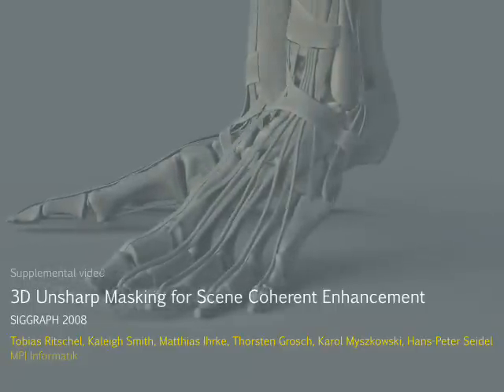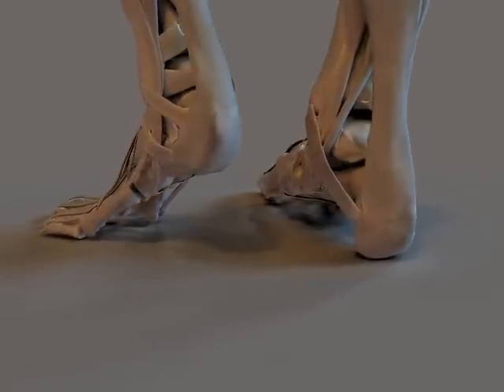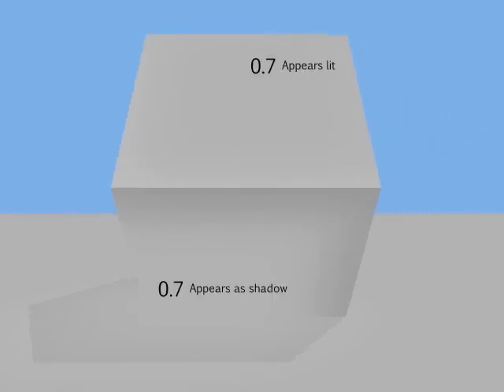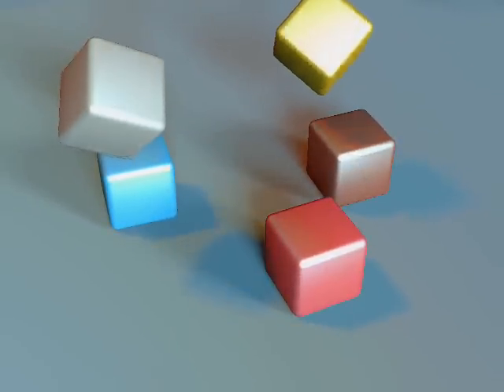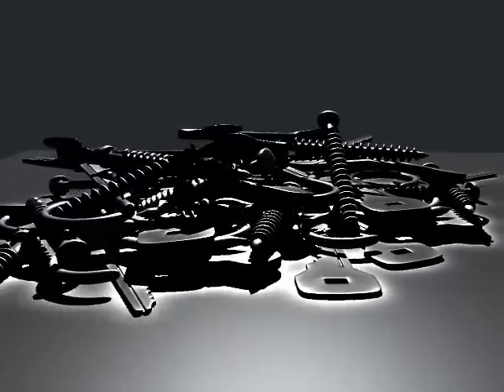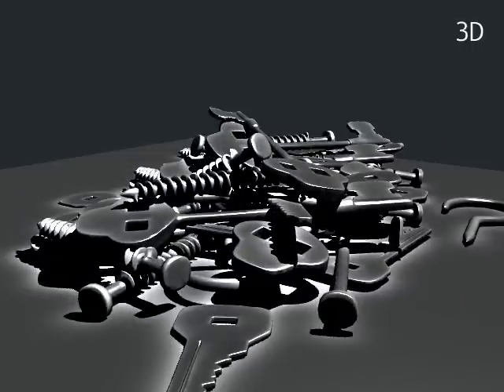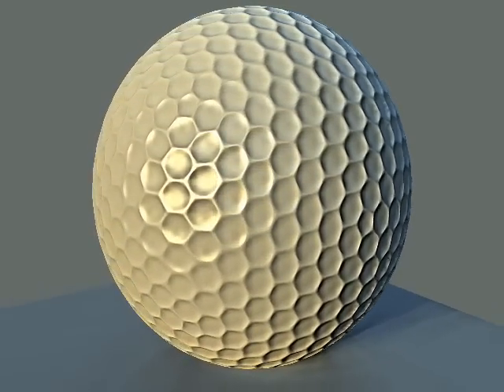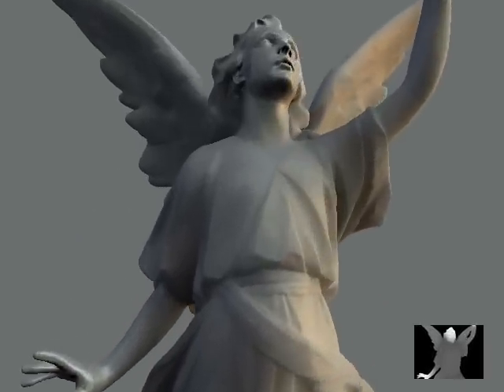3D Unsharp Masking for Scene Coherent Enhancement - SIGGRAPH 2008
We present a new approach for enhancing local scene contrast by unsharp masking over arbitrary surfaces under any form of illumination. Our adaptation of a well-known 2D technique to 3D interactive scenarios is designed to aid viewers in tasks like understanding complex or detailed geometric models, medical visualization and navigation in virtual environments. Our holistic approach enhances the depiction of various visual cues, including gradients from surface shading, surface reflectance, shadows, and highlights, to ease estimation of viewpoint, lighting conditions, shapes of objects and their world-space organization. Motivated by recent perceptual findings on 3D aspects of the Cornsweet illusion, we create scene coherent enhancements by treating cues in terms of their 3D context; doing so has a stronger effect than approaches that operate in a 2D image context and also achieves temporal coherence. We validate our unsharp masking in 3D with psychophysical experiments showing that the enhanced images are perceived to have better contrast and are preferred over unenhanced originals. Our operator runs at real-time rates on a GPU and the effect is easily controlled interactively within the rendering pipeline.